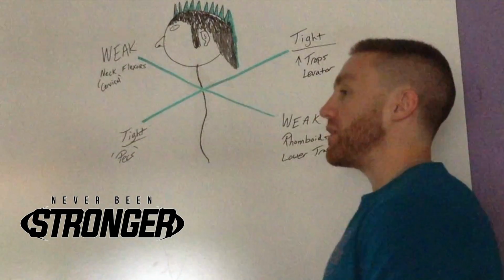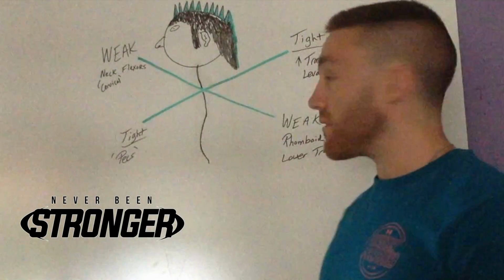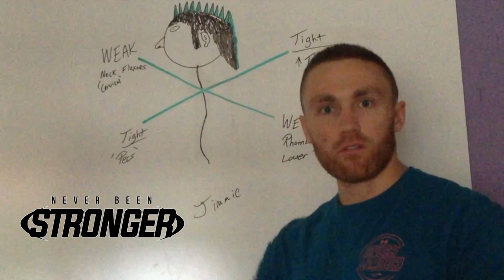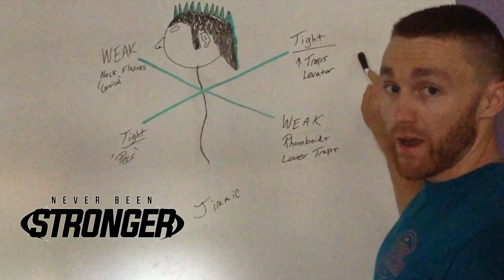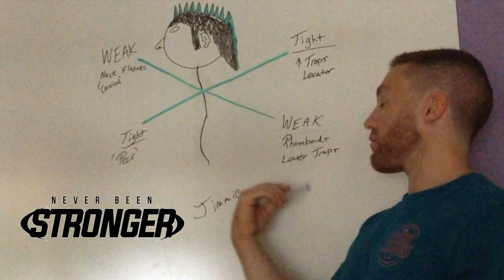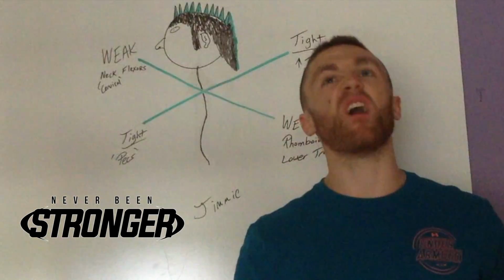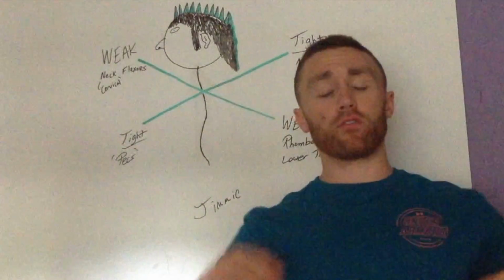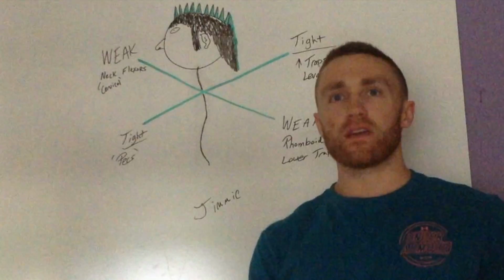Whiteboard Wednesday - 04 - Pull Movement Pattern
Having poor posture is something that 99.9%* of the population deals with.

Patrick Thompson of Never Been Stronger & PT x PT explains the Upper Crossed Syndrome and the pull movement pattern. Find out what you can do to improve your posture today.

* That stat is not a fact; it's an opinion.